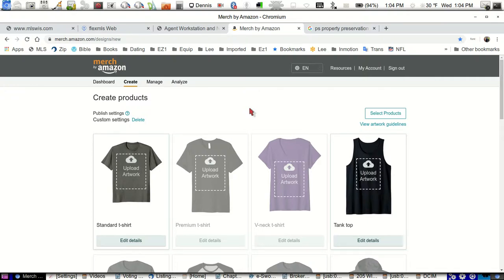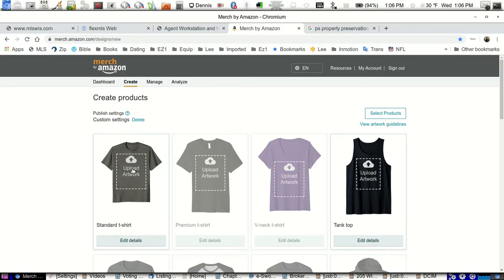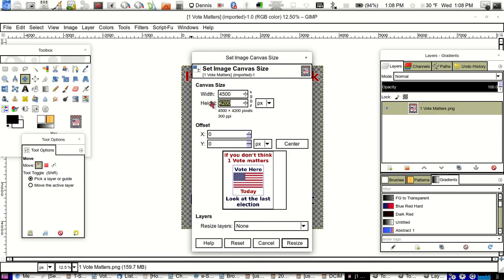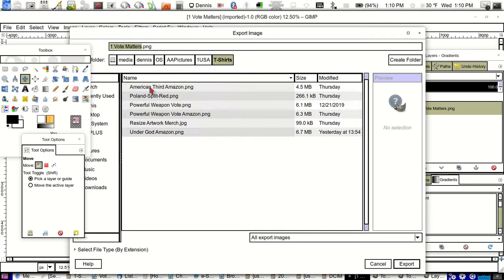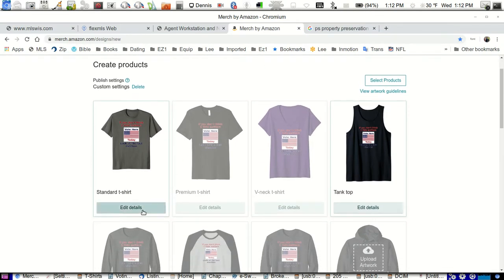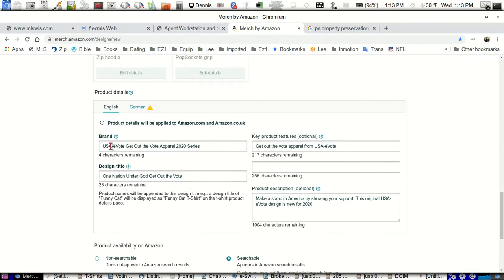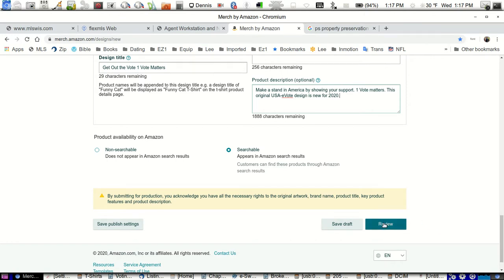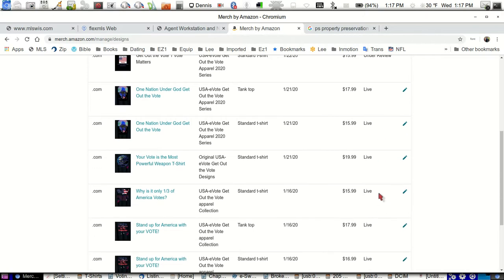Add Products to Amazon Merch Jan 2020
This video shows you the step by step process to follow to add new products to Amazon Merch. This is a new updated video on the latest Merch format. It also shows you how to resize your artwork on Gimp to Merch will accept it on the first attempt.